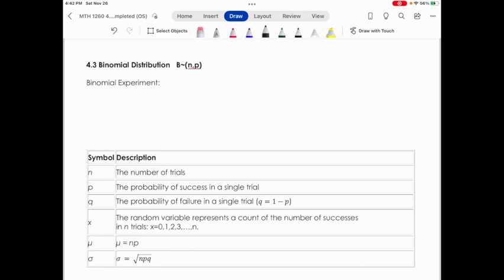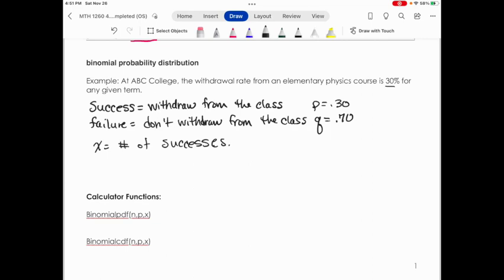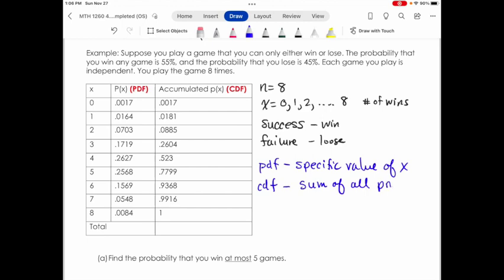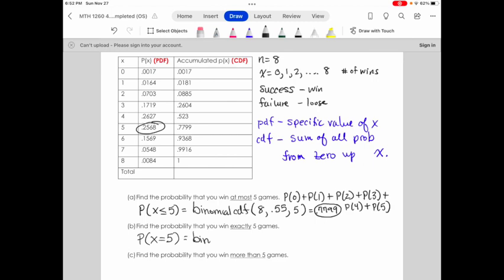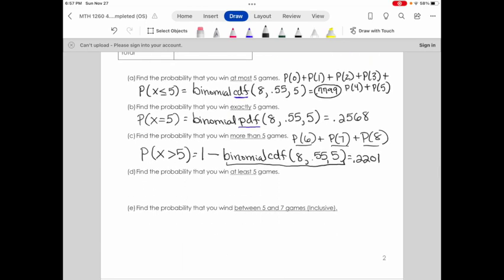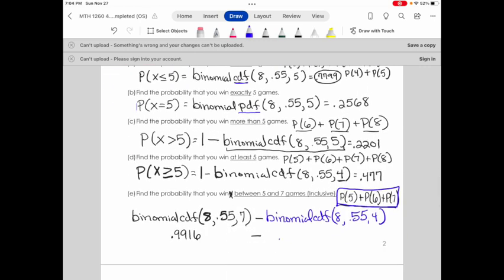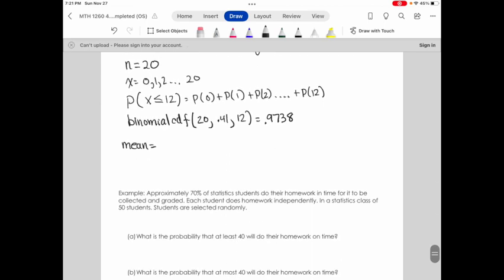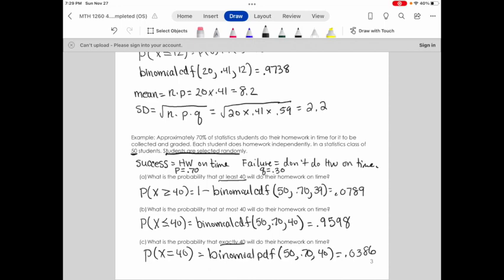4.3 Binomial Distribution